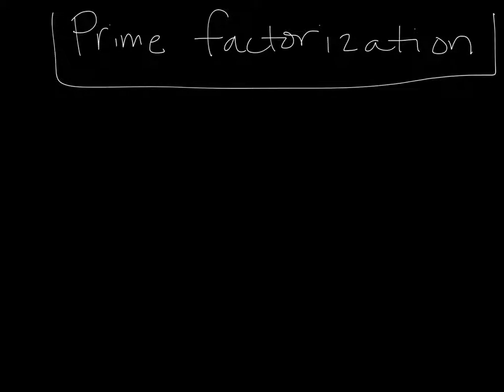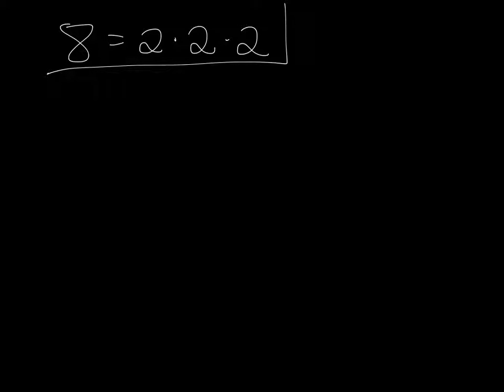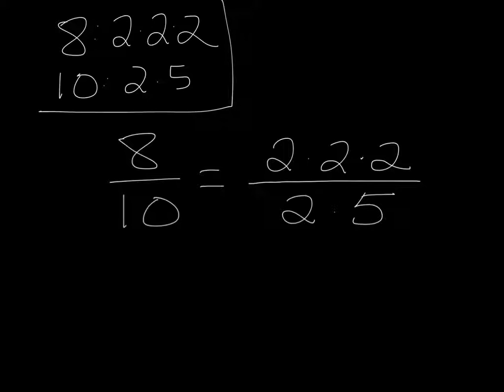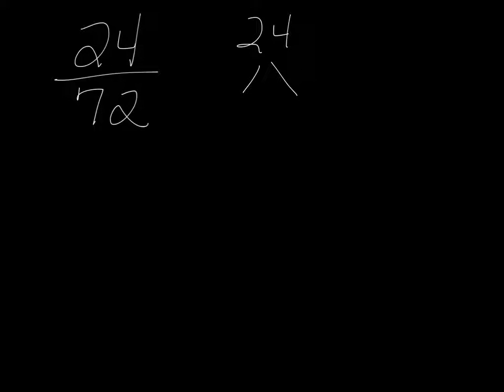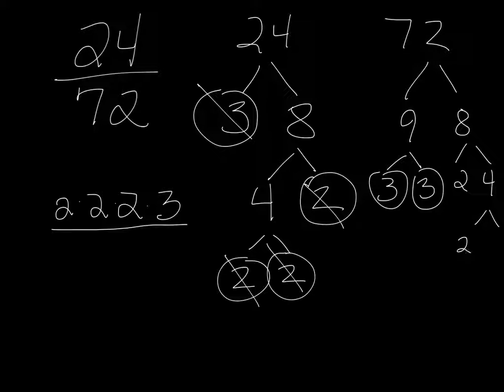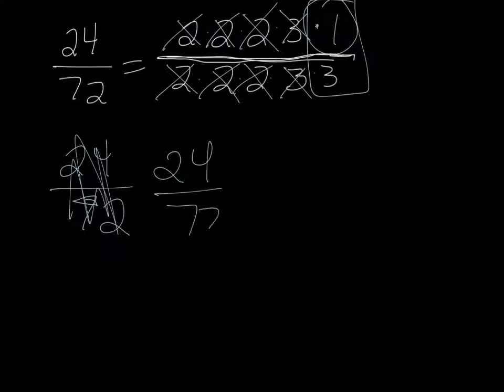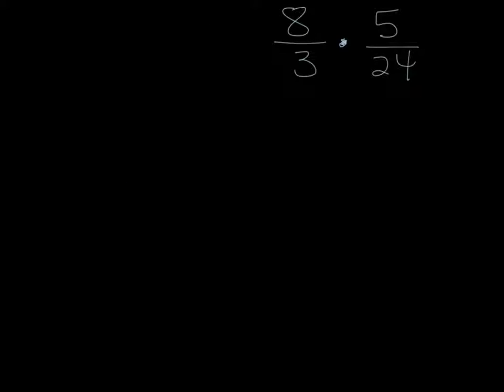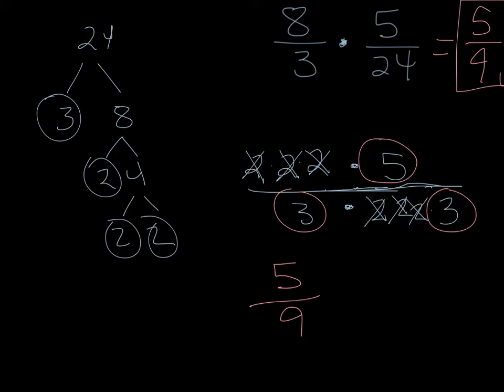Reducing and Multiplying Fractions Using Prime Factorization